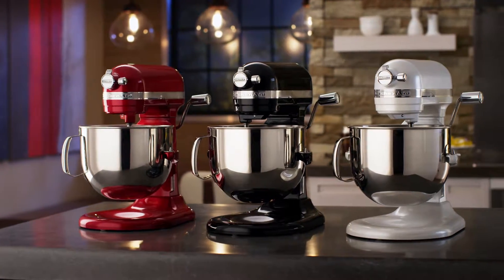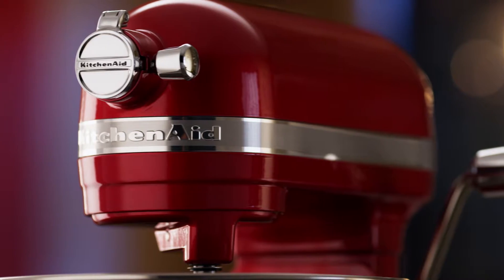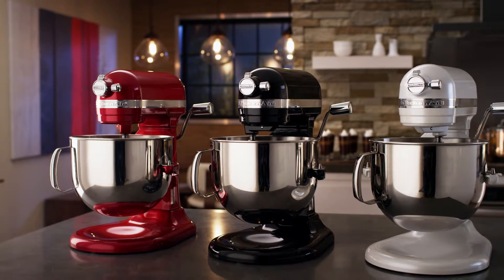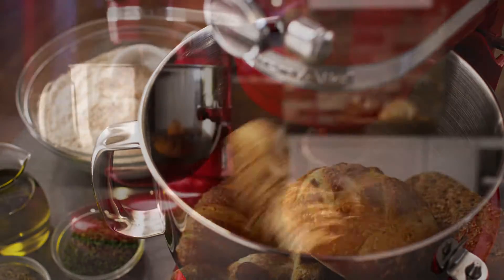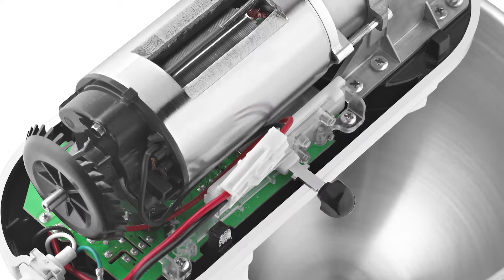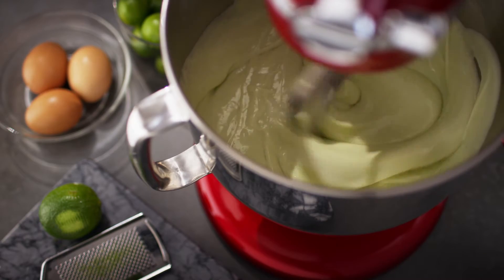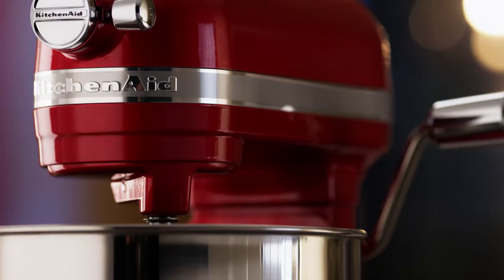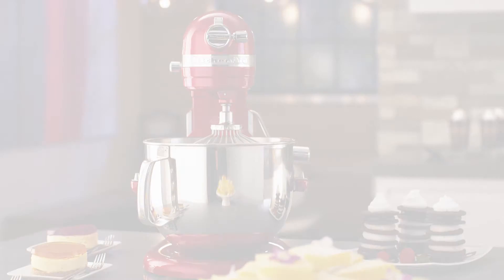Kitchen Aid ProLineStandMixers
TA Appliances and Barbecues is proud to display a huge selection of Kitchen Aid Stand mixers!